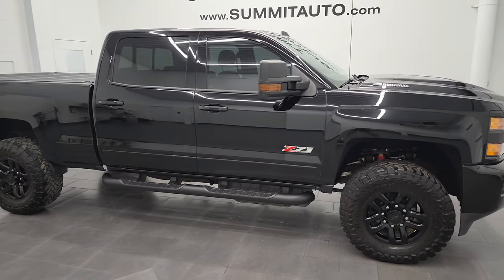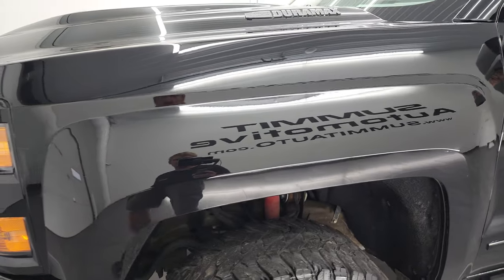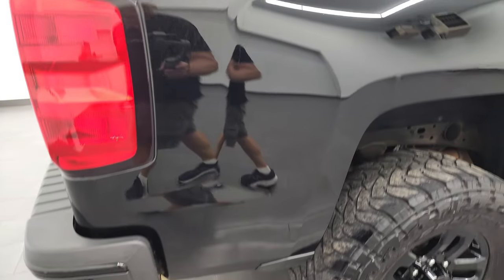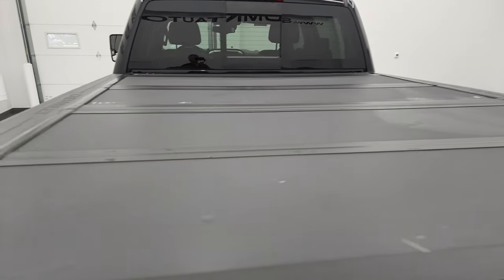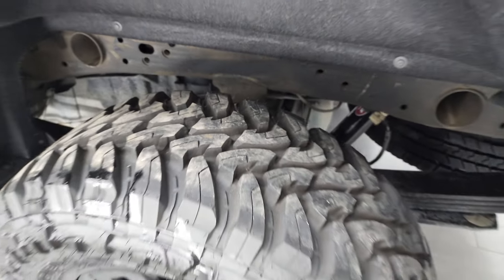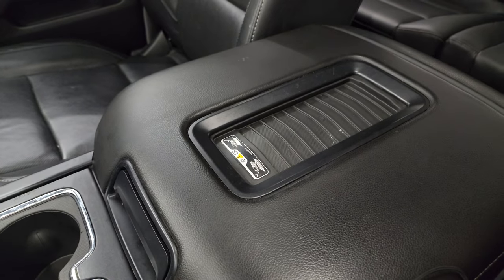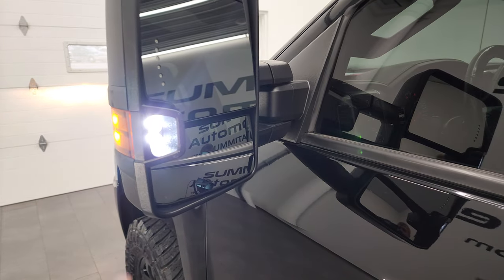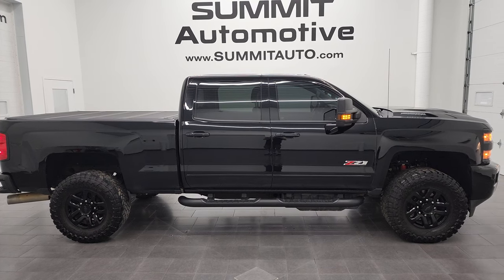2019 CHEVROLET SILVERADO 2500 LTZ MIDNIGHT DURAMAX 4K WALKAROUND 13020Z SOLD!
This 2019 CHEVROLET SILVERADO 2500 CREW SHORT LTZ Z71 MIDNIGHT EDITION DURAMAX DIESEL IN BLACK CLEARCOAT FOR SALE IN FOND DU LAC OSHKOSH WISCONSIN 54935 is the vehicle we did walk around review of today.

Thank you for checking out this video of this 2019 CHEVROLET SILVERADO 2500 CREW SHORT LTZ Z71 MIDNIGHT EDITION DURAMAX DIESEL IN BLACK CLEARCOAT FOR SALE IN FOND DU LAC OSHKOSH WISCONSIN 54935

STOCK: 13020Z
PRICE: $59,991
MILES: 61,593
MAKE: CHEVROLET
MODEL: SILVERADO 2500
VIN: 1GC1KTEY1KF128911
LOCATION: FOND DU LAC OSHKOSH WISCONSIN, 54937 TRUCKS ON 41

1 OWNER! CLEAN TITLE HISTORY! 6.6 Liter V8 Duramax Diesel, L5P Motor, 445 Horsepower, Full Four Door Crew Cab, Short Box 6 1/2 Foot Shortbox, LTZ Package 1LZ, Midnight Edition Mid Night, 6 Speed Automatic Allison Transmission with Optional Manual Tap Shift, Turn Dial 4x4 Four Wheel Drive 4WD, Z71 Offroad Suspension Package Z-71, Factory GPS Navigation System, Power Sunroof Moonroof Sun Roof Moon Roof, Reverse Backup Camera Rearview Camera, Onstar System, Forward Collision Warning System, Lane Departure Warning with Lane Keep Assist, Dual Power Air Conditioned Ventilated and Heated Seats, Black Ebony Leather Seats, Bucket Seats, Memory Driver's Seat, Bak-Flip Hard Fold Up Tonneau Cover, Full Towing Package with Receiver Trailer Hitch, Wiring and Transmission Cooler Tow Package, Factory Brake Controller, Factory Exhaust Brake, LED Side Lights, Power Fold in Power Mirrors with Built-in Directional Signals, Telescopic Tow Power Mirrors, Stabilitrak Traction Control, Downhill Assist Control DAC, 3.73 Gears with Automatic Locking Differential Limited Slip Differential, Painted Alloy Rims Premium Wheels, Four Wheel Disc Brakes, Factory Painted Stepbars, Spray-in Bedliner, Bedrail Covers, Fog Lights, Projector Lamp Headlights, Sonar with Front and Rear Bumper Sensors, EZ Raise Assist Tailgate, Locking Tailgate, Rear Bumper Steps, Chrome Trimmed Grill, Cowl Induction Sport Hood, Chevy MyLink Touchscreen Radio, AM / FM Radio Tuner, Sirius/XM Satellite Radio Capabilities Sirius / XM, CD Player, Bose Premium Audio Sound System, Bluetooth, Hands-Free Phone Controls Blue Tooth, Android Auto Compatible, Apple Car Play Compatible, Auxiliary MP3 Jack Portable Audio Connection, USB Jack Portable Audio Connection, Keyless Entry with Factory Remote Start, Power Sliding Rear Window Rear Window Defroster, Adjustable Height Seatbelts, Driver and Passenger Front Air Bags, L.A.T.C.H. Child Safety System, Side Curtain Air Bags SRS Safety Restraint System, Heated Steering Wheel Multi-Function Steering Wheel Controls, Homelink System with Three Programmable Buttons for Garage Doors, Lighting Systems & Security Systems, Compass, Outside Temperature Display and Mileage Display, Dual Multi-Zone Climate Control , Power Adjustable Pedals, Husky All Weather Floormats, Wireless Cell Phone Charge Pad, Air Conditioning AC, Cruise Control, Power Locks, Power Windows, Automatic Headlights Autolamp, Tilt/Telescope Steering Wheel, 110V / 150W Auxiliary Power Outlet, Black,

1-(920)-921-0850 . Summit Automotive Chrysler Dodge Jeep Ram in Fond du Lac, Wisconsin also Proudly Serving Oshkosh, Madison, Milwaukee, Sheboygan, Appleton, and Waupun is a family owned and operated dealership since 1959. We take great pride in our new and used car and truck center with vehicles to fit everyone's budget. We have ON THE SPOT FINANCING. BAD CREDIT OR GOOD CREDIT, we work with over 20 lenders to get you APPROVED AT THE MOST COMPETITIVE RATES. We provide
AIRPORT TRANSPORTATION and NATIONWIDE DELIVERY OPTIONS. We are conveniently located on HWY 41 at EXIT 98, Hwy 151 at Military Rd. Exit . Just Look For The TRUCKS ON 41. Advertised price does not include, tax, title, registration and service fee.

STOCK: 13020Z
PRICE: $59,991
MILES: 61,593
MAKE: CHEVROLET
MODEL: SILVERADO 2500
VIN: 1GC1KTEY1KF128911